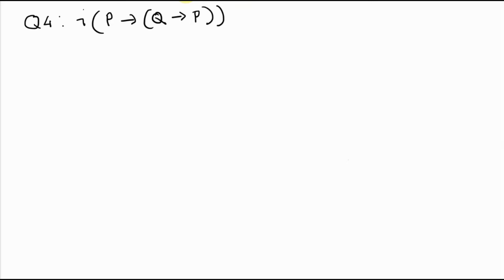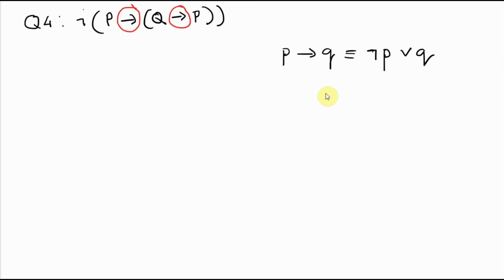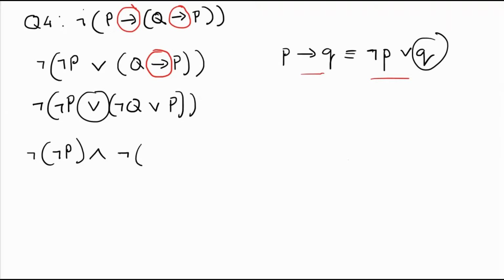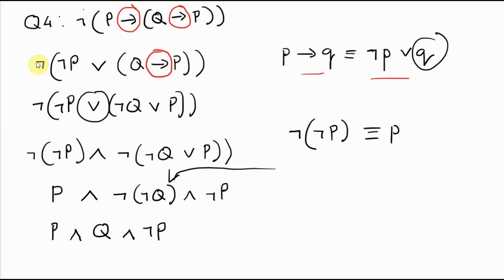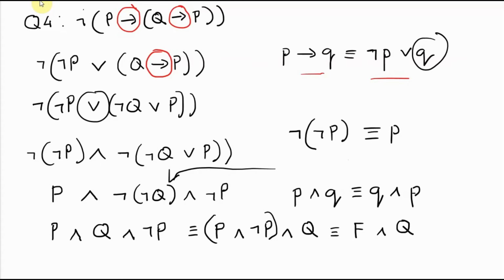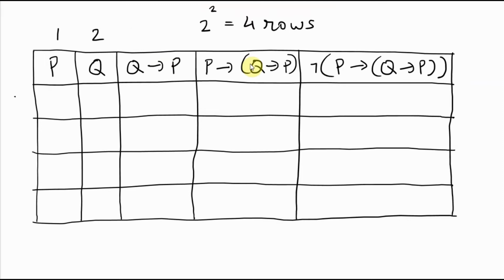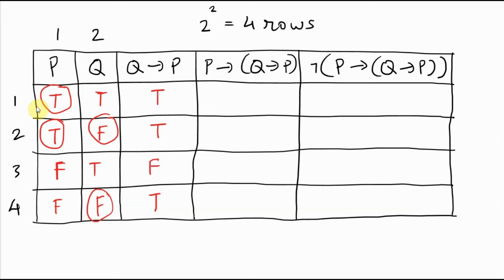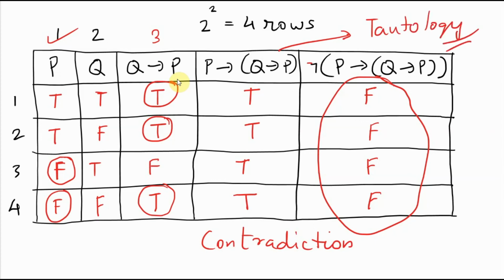Example 4 | Prepositional Logic | Discrete Mathematics BSc|BCA|MSc|BTech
My Math Channel:

HI,

About Video:
In this video, I will solve a problem from the prepositional logic, which is to prove that the given compound preposition is not a tautology. There are two methods to do this, one with truth table and other is with prepositional identities, I will demonstrate both.

Queries answered:

My Devices for Video Production:

Dell New Inspiron 3511 Laptop
Microsoft Office Home & Student 2021
WACOM One by CTL-672/K0-CX
Sellingal USB Stand Mini Desktop :-            shorturl.at/gPWY2